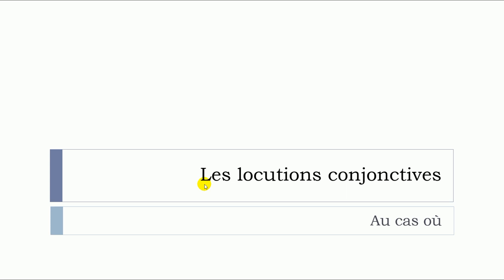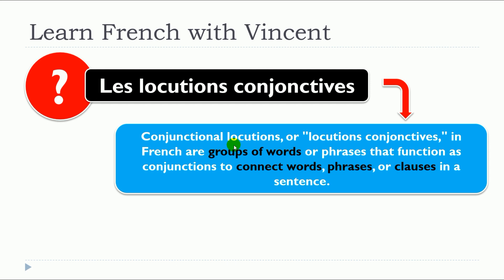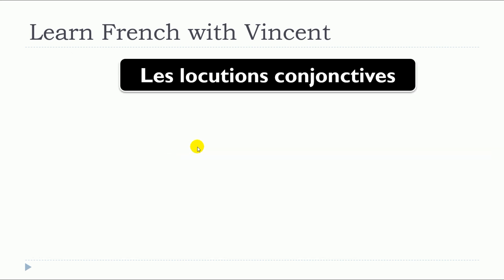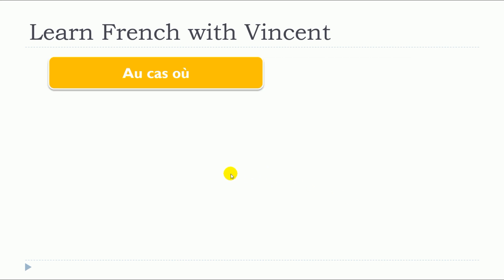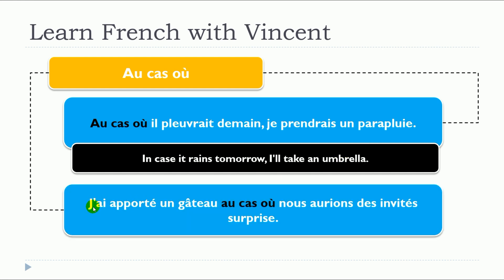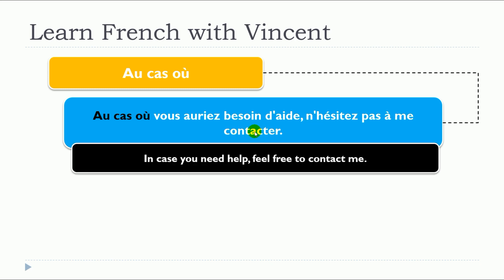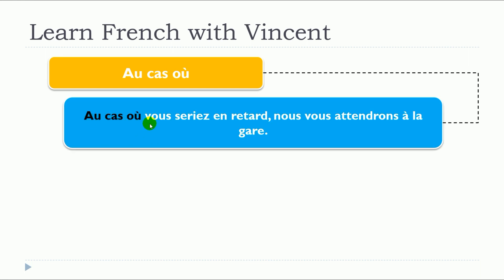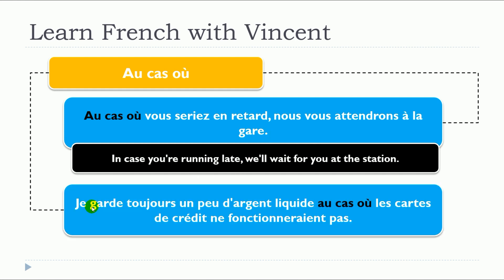French lesson I Les locutions conjonctives I Au cas où